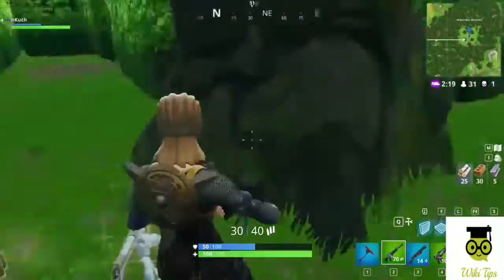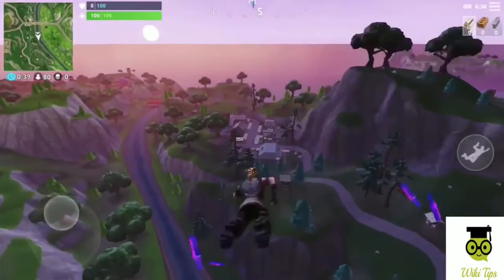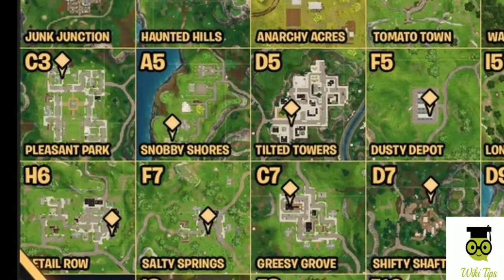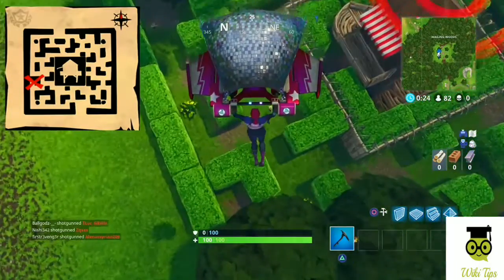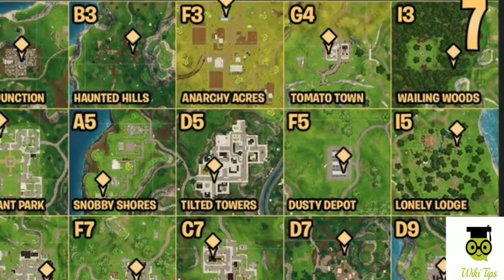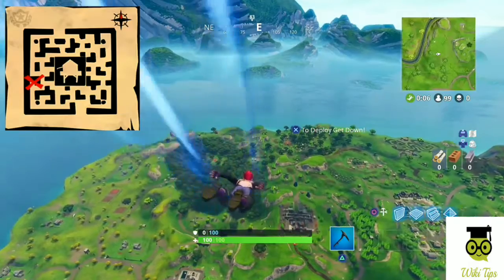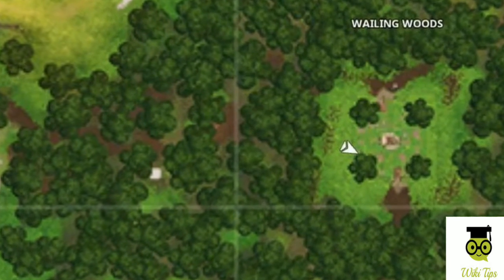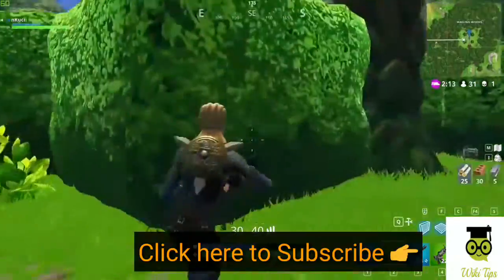✅ Fortnite: Map of Treasure Retail Row, Map Anarchy Location, Snobby Shores Map dusty depot, Ps4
Fortnite Treasure Map in Retail Row, Map Anarchy Treasure Snobby shores Map dusty depot Location of treasure map in Fortnite Battle Royale week 7 challenge, Location of treasure map row retail in fortnite Epic Game.

Hey Guys, so in this video we are going to solve the challenge, Follow the treasure map found in Retail Row,

But before we continue don't forget to subscribe our channel because we give fortnite v bucks giveaway every week and Like this video for more upcoming videos on other challenges of fortnite,

This week we'll be heading to Retail Row to find direction, and the map is actually easier to follow then it's been before. So feel free to do it yourself, but if you'd l like some guidance, here's where to find the treasure.

Anyone who's played this game for long enough -- and especially anyone that suffered through the chest challenge here -- will recognize this place immediately. It's the Wailing Woods, located in the Northeast section of the map. This map is much more detailed than the ones we've seen in the past, so it's actually going to be a slightly better way to find the treasure than the in-game map. But below you can see the location there as well, zoomed in as far as possible to get an idea of where it is. Take note of where my little character arrow is: it's looking directly at the treasure:

It's essentially just north of the tree that sits in the Southwest corner of the hedge maze.

We want to confirm that this video uploaded by wiki tips channel claims no credit for any images, Music, Video, content Used in this Video. If there is an image, Music, Video, content appearing in this video belongs to you, please E-mail with a link and it will be promptly removed.